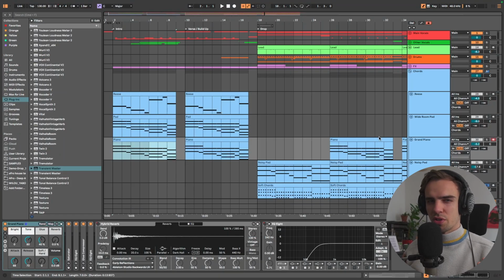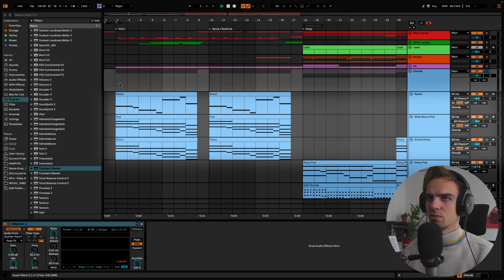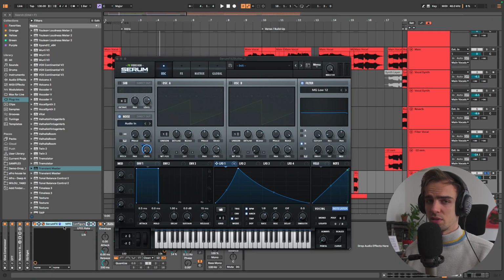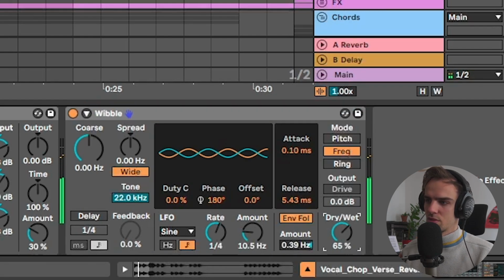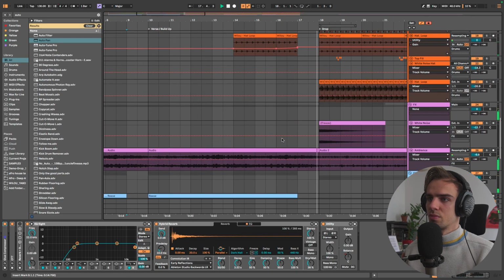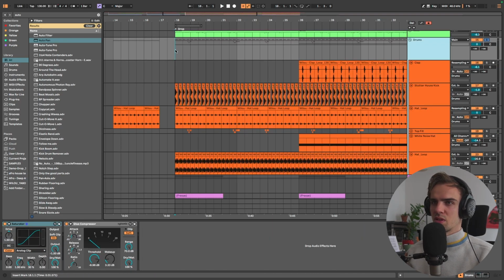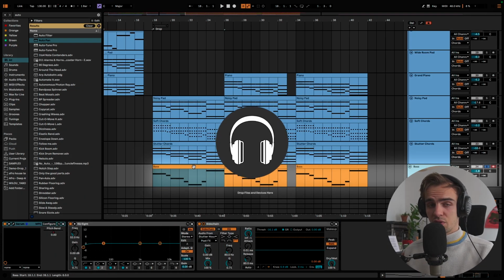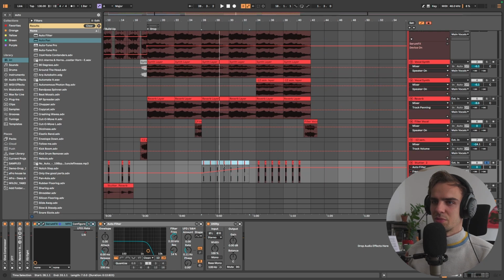How to Stutter House (+ Ableton Project File)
Here's my take on making some Stutter House. I can already see other artists picking up that volume automation / stutter technique and am curious on how it will affect the music to come. What do you think?